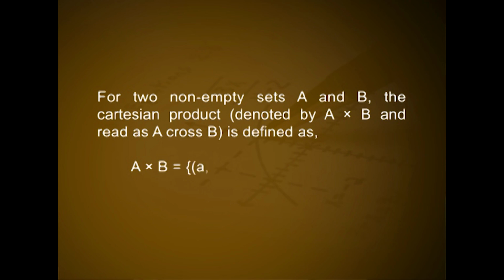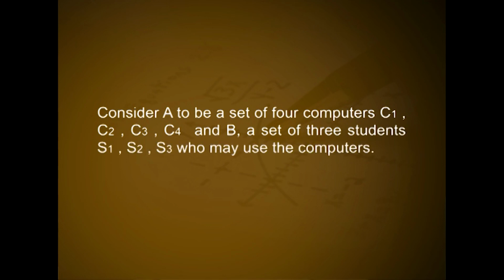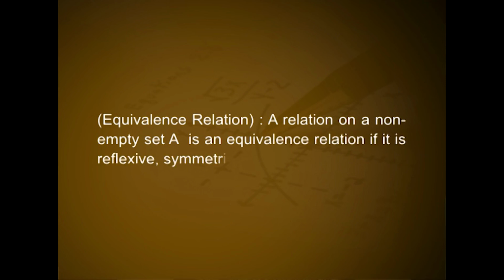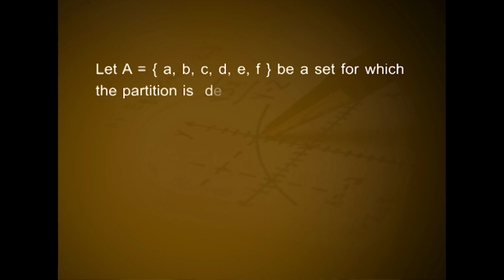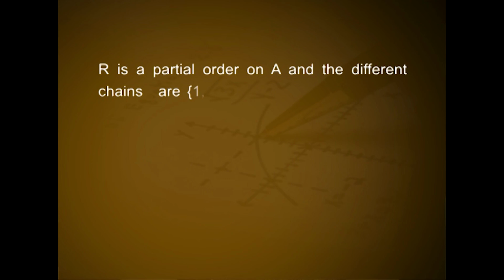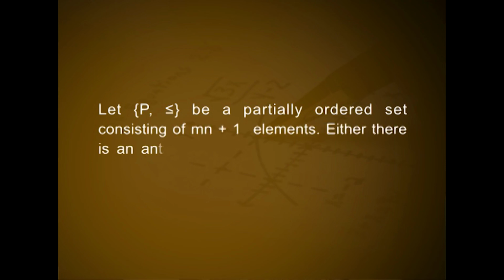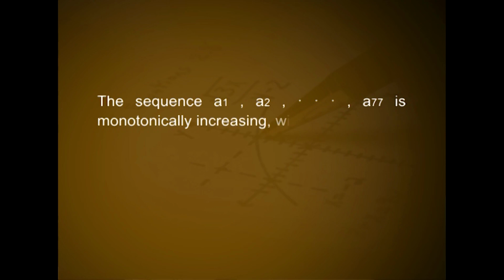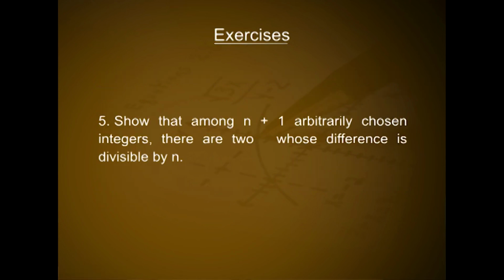RELATIONS AND FUNCTIONS part 1